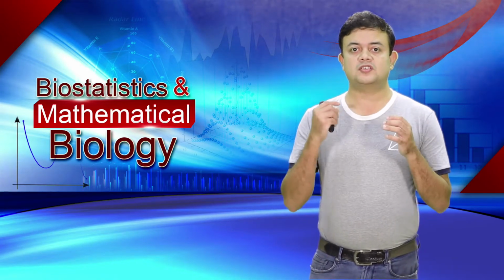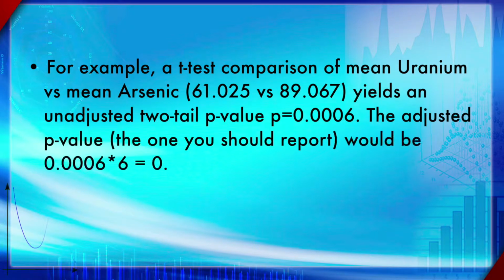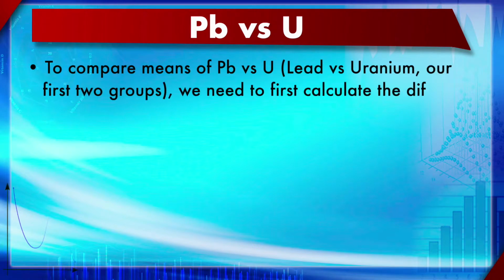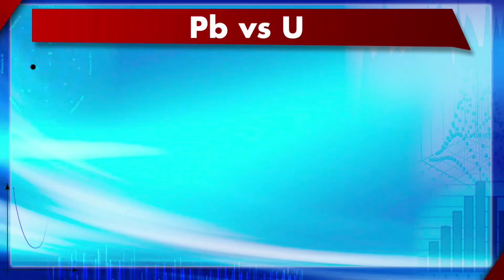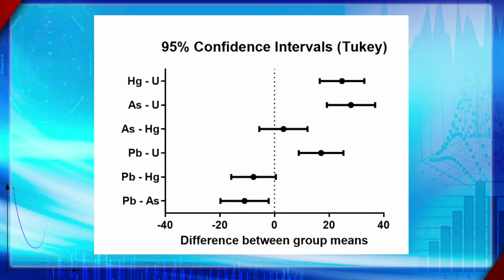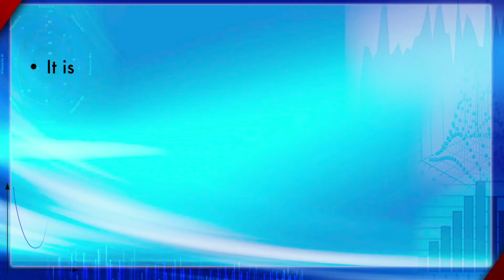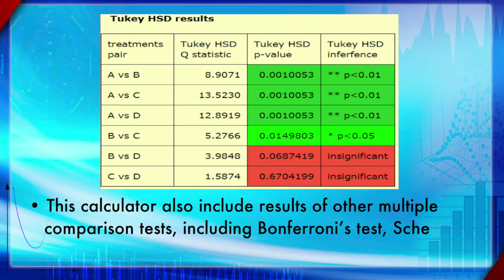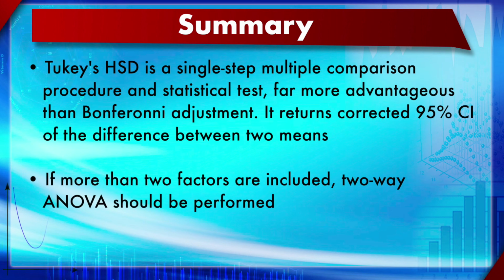M18S1 Post Hoc Tests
MODULE 18: POST HOC TESTS